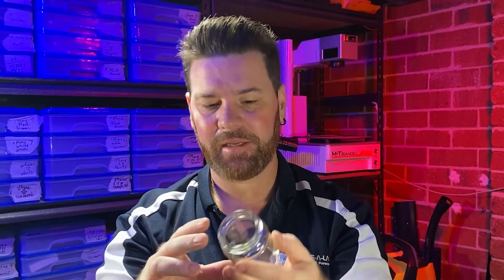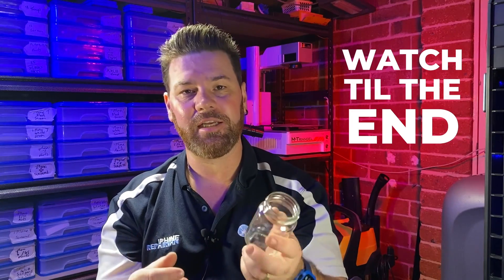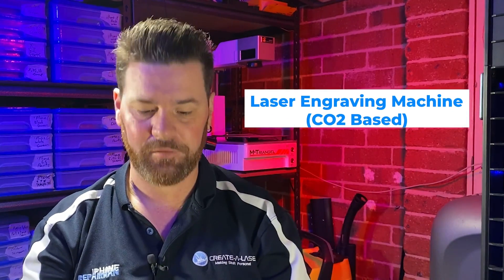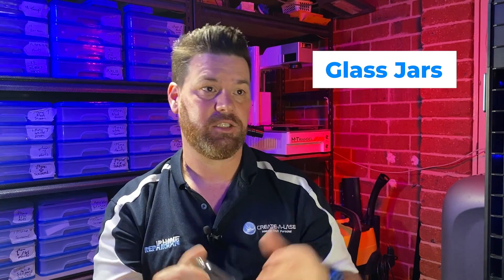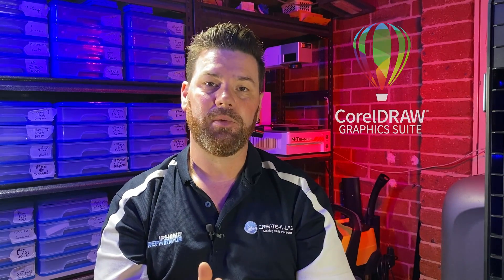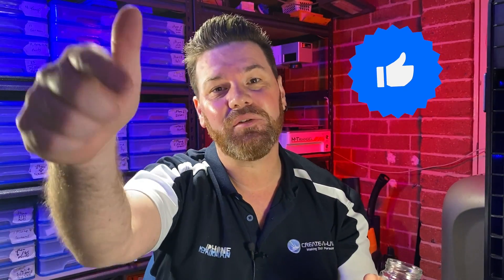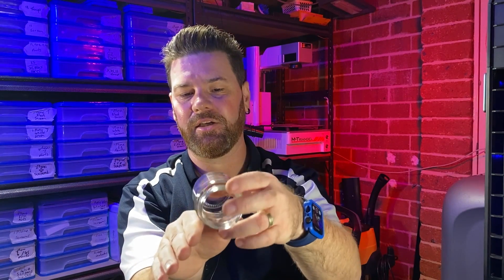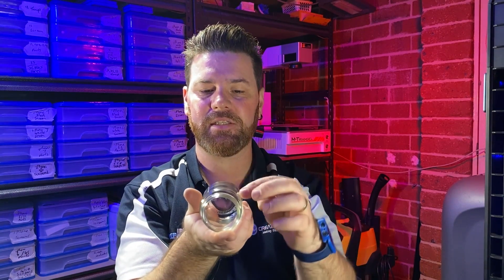Laser Engrave Round Objects | Laser Engraving Glass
Hi Guys, it's Tim from Create-A-Lase and we're back again. For this video, I'll show you how I laser engrave round objects and a quick rundown on laser engraving a glass.

Materials you need:
Laser Machine
Honey Jars
Lego Board (A trick and alternative to a rotary tool)

Software used for the design:
CorelDraw, though you can follow along with any vector program of choice.